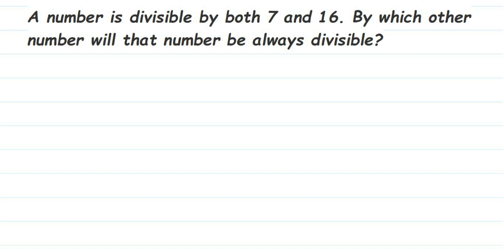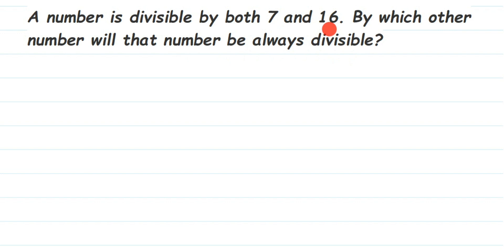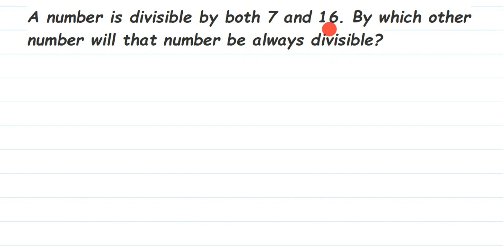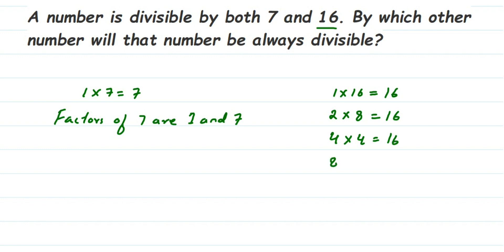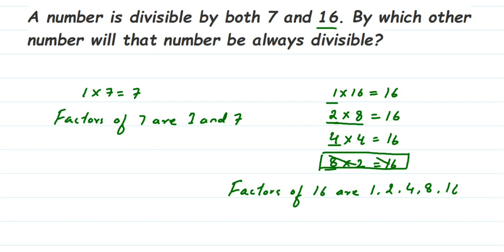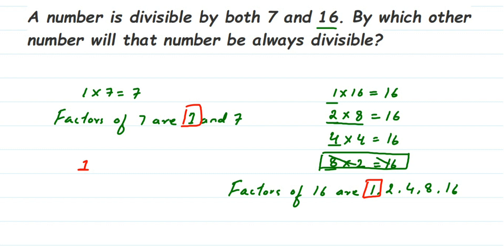A number is divisible by both 7 and 16. By which other number will that number be always divisible?